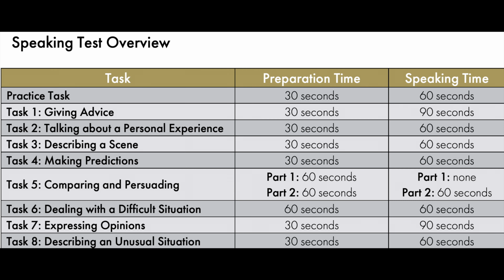CELPIP Speaking Parts 5 - 8: My Tips and Tricks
CELPIP: Canadian English Language Proficiency Index Program.

In this video I will go over CELPIP Speaking Parts 5-8. You will find tips on preparation for your test and will learn how to best prepare your answer.